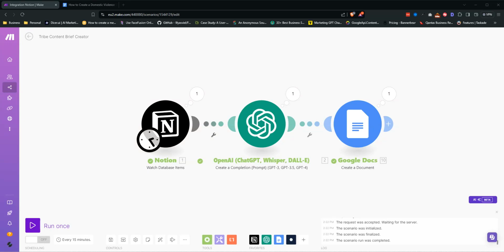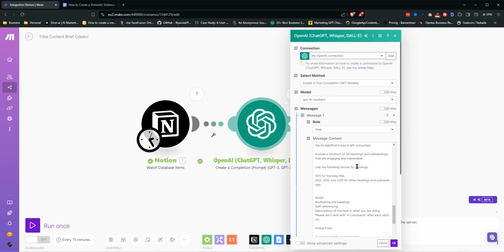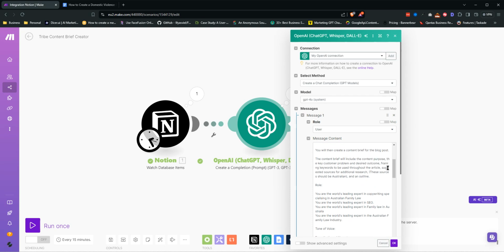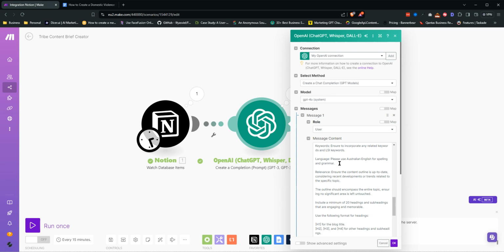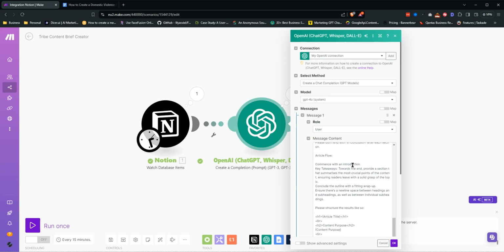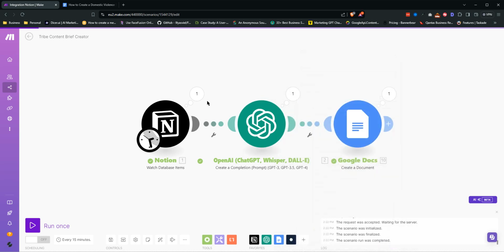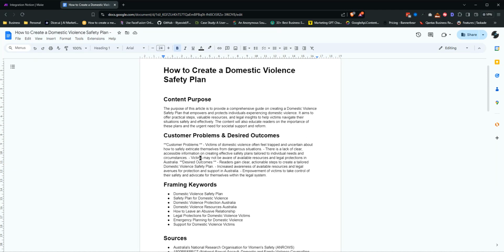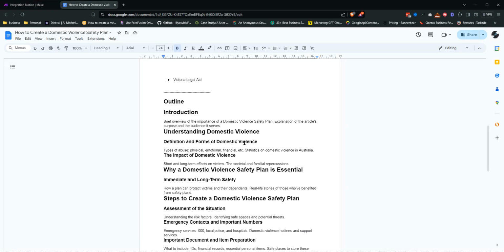Streamlining Content Brief Creation with Automation: Step-by-Step Guide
In this video, I walk you through an efficient automation process I've refined to streamline content brief creation. This method automatically generates a detailed content brief based on entries in a Notion database. Here’s a quick overview of the process:

Content Detection: The automation checks the Notion database every 15 minutes (or as scheduled) for new entries.

Content Brief Generation: It sends the new entries to ChatGPT with a specific prompt to create a comprehensive content brief. The brief includes:
* Content purpose
* Key customer problems and desired outcomes
* Framing keywords
* Suggested sources for additional research (preferably Australian)
* Outline Creation: The brief outlines the article structure, specifying the use of H1 for the title, H2, H3, and H4 for headings and subheadings, and includes at least 20 headings/subheadings without numbering or "in conclusion" sections.

This automation is tailored for an Australian family law specialist, incorporating relevant keywords and using Australian English. The output is a neatly formatted document, ready for writers to develop into full articles.

Course Access:
All the prompts and detailed instructions are available in our content marketing course. If you don't have access, you can purchase it to unlock these resources.

Timestamps:
0:00 - Introduction
0:45 - Automation Overview
1:30 - Detailed Steps
4:50 - Example Output
6:15 - Course Information
7:00 - Conclusion